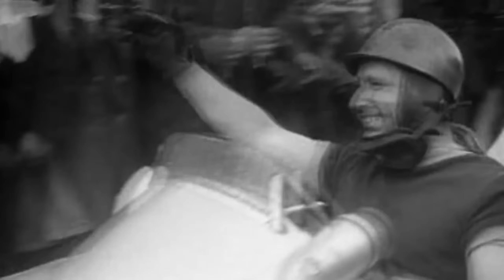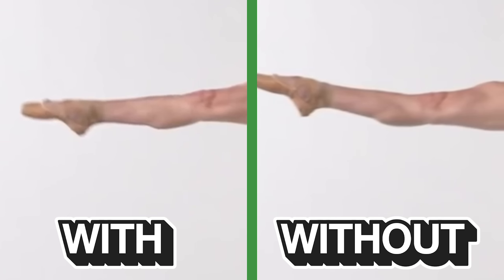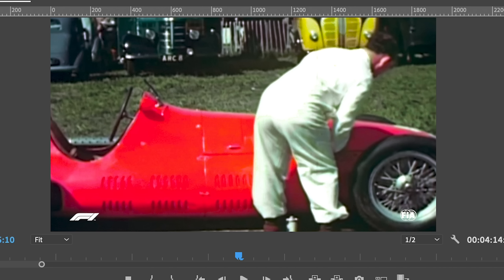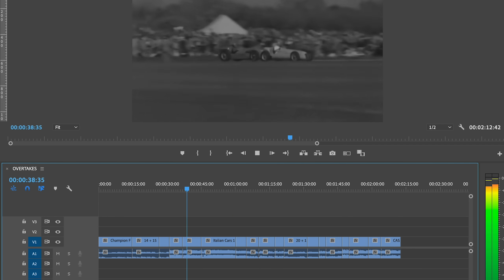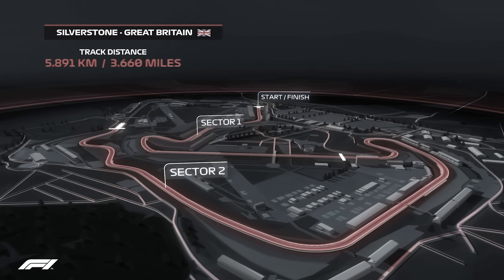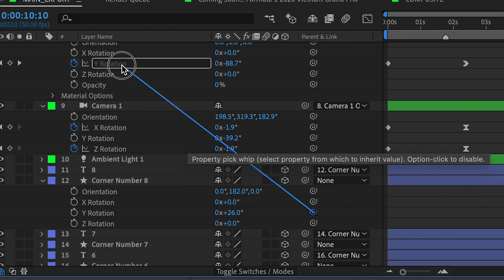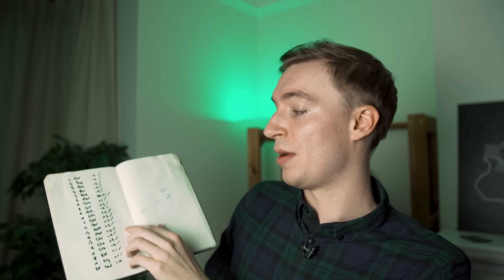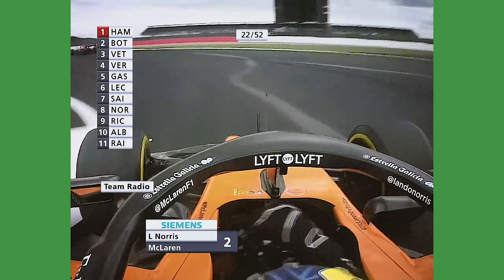How I Made The 1950 F1 British Grand Prix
A breakdown of the entire project from remastering old footage, to creating a custom 3D track map. This isn't a step-by-step tutorial, but I hope it gives some in-sight into how much work this took!
My Gear:
🟩Fanatec CSL Elite Steering Wheel P1
🟩Fanatec CSL Elite Wheel Base